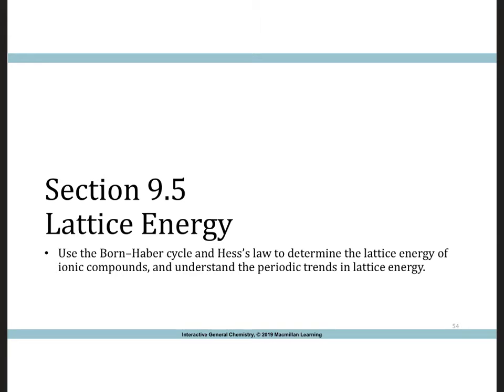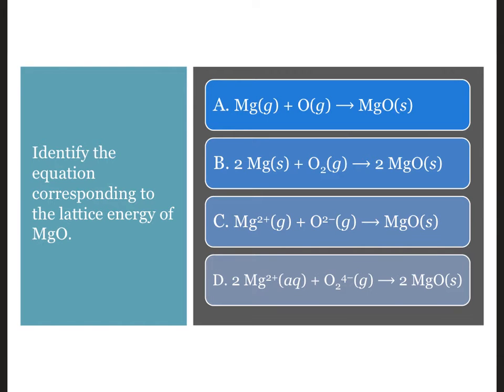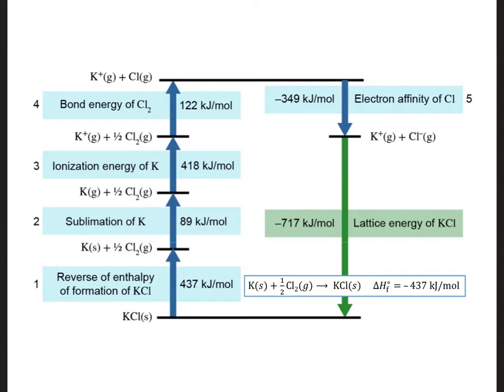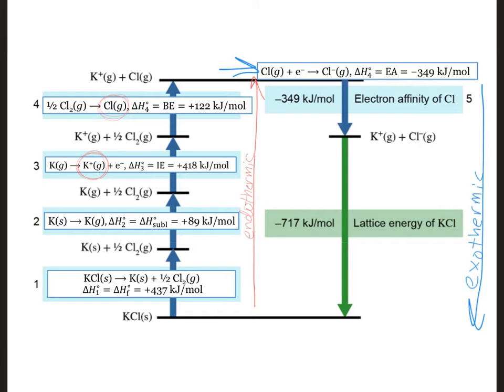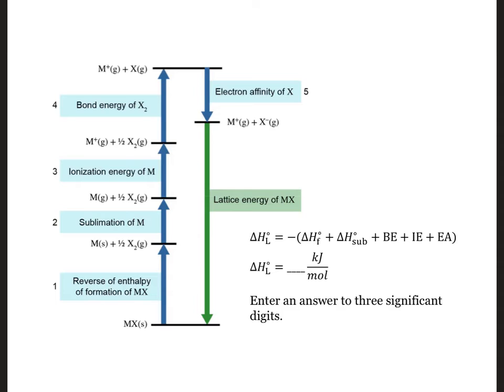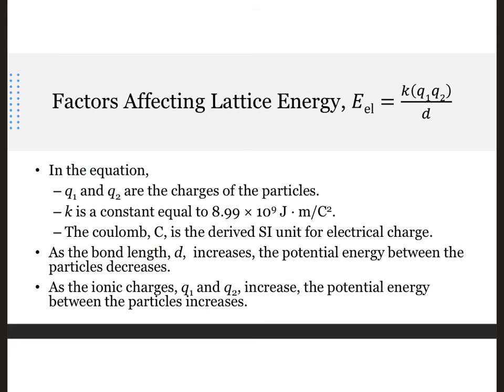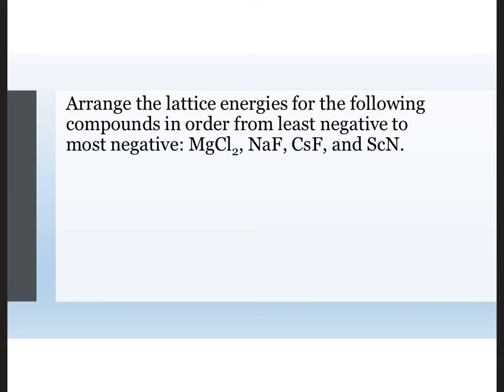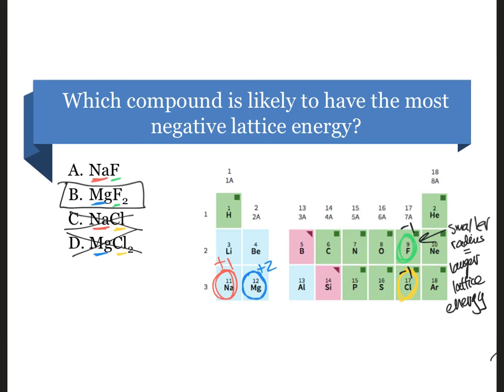CHE 110 IGC 09-05 Lattice Energy